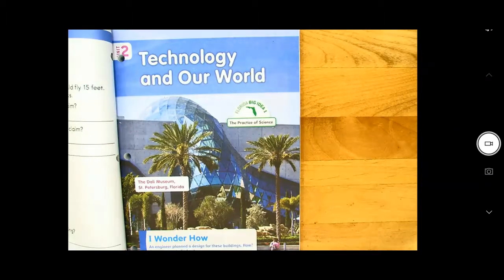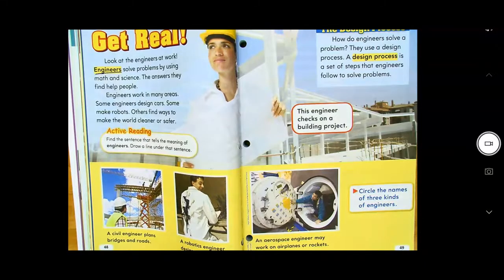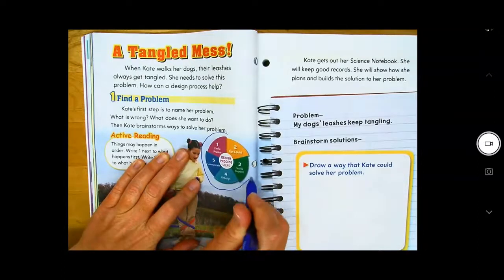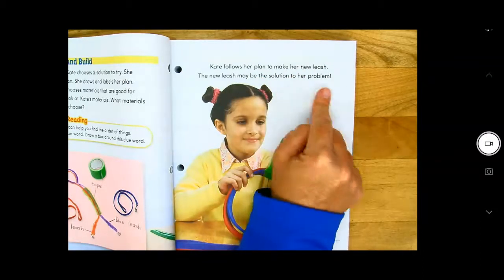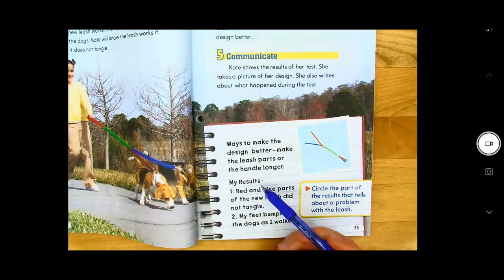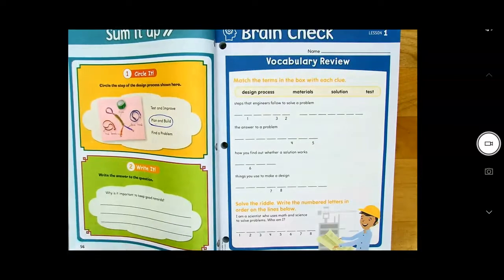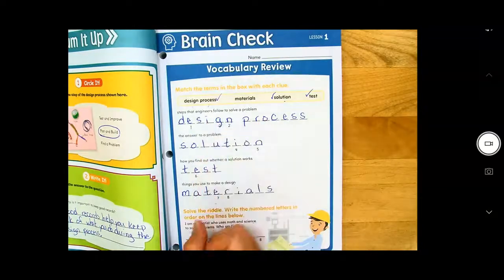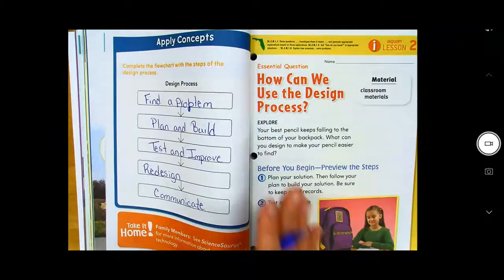HMH Science Unit 2 Lesson 1 What is the Design Process